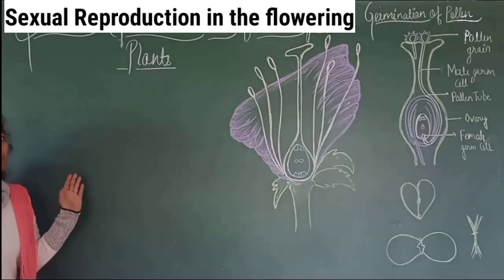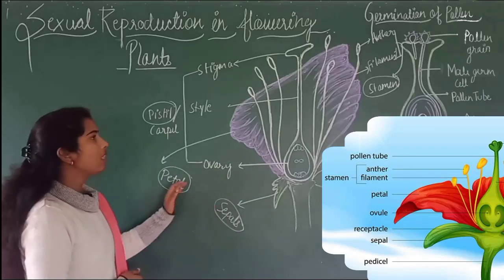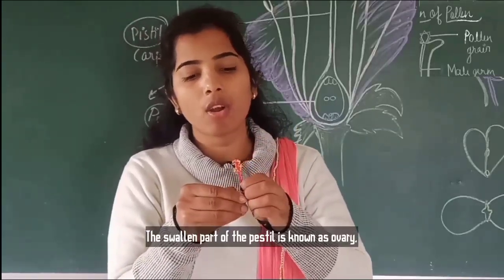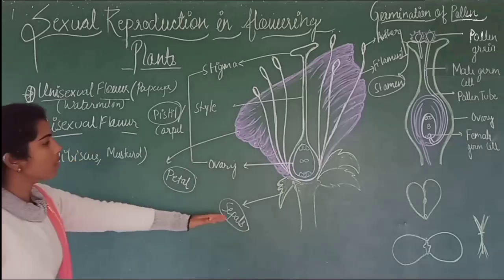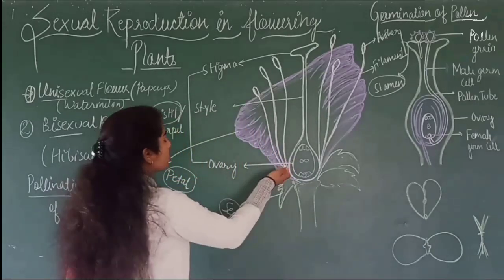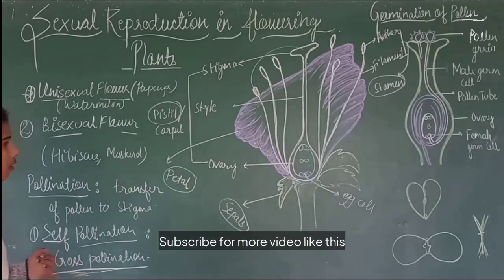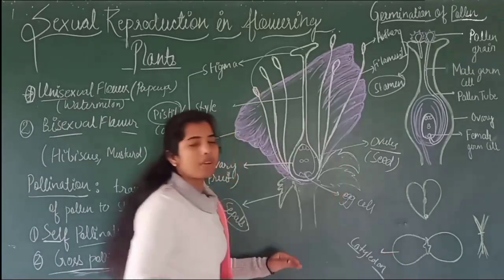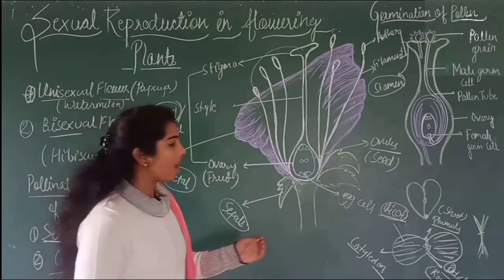Sexual Reproduction in plants | Full explained, All topic coverd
Pollen
Stigma
Ovary
Style
Pistil
Anther
Filament
Stamen
Petal
Sepal
Pedicel
Parts of flowers
reproductive system in plants
reproductive organs in plants
female reproductive system in plants
reproductive system in flowering plants
male and female reproductive system in plants
male reproductive system in flowering plants
reproductive system plants and animals
reproductive system in plants by khan sir
reproductive system in plants class 7
reproductive system in plants class 10
reproductive system in plants grade 5
female reproductive system in plants class 12
male reproductive system in plant
dr binocs reproductive system in plants
female reproductive system in plants diagram
female reproductive system in flowering plants class 12
male reproductive organ in flowering plants
female reproductive system in flowering plants
reproductive system of non flowering plants
parts of male and female reproductive system in plants
male and female reproductive organs in plants
sexual reproduction
sexual reproduction in humans
sexual reproduction in flowering plants class 10
sexual reproduction in flowering plants class 12 ncert
sexual reproduction in flowering plants class 12 one shot
sexual reproduction in flowering plants class 12 by ritu rattewal
sexual reproduction in flowering plants class 12 seep pahuja
sexual reproduction in flowering plants class 12 tarun sir
sexual reproduction in flowering plants class 12 kv education
sexual reproduction in humans class 12
sexual reproduction in flowering plants class 12 garima goel

St. Kamla Children Senior Secondary School